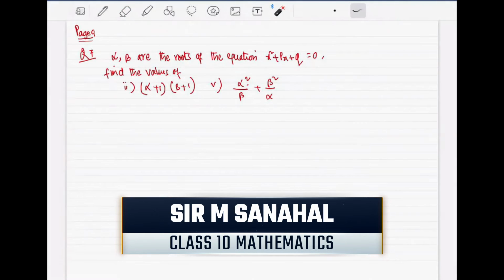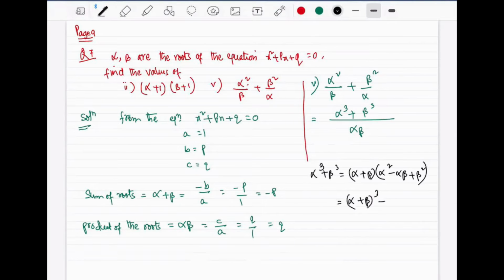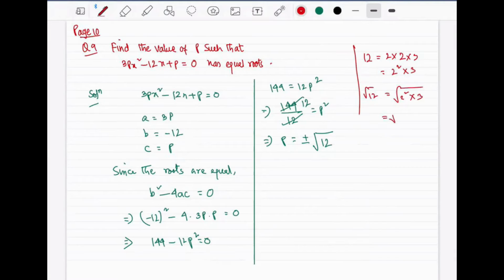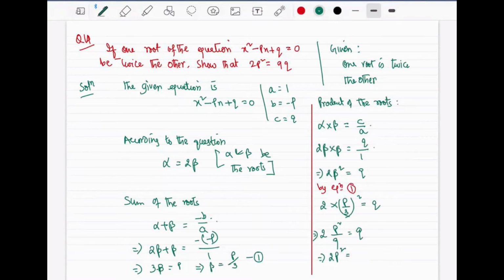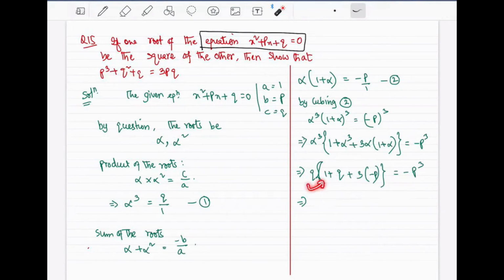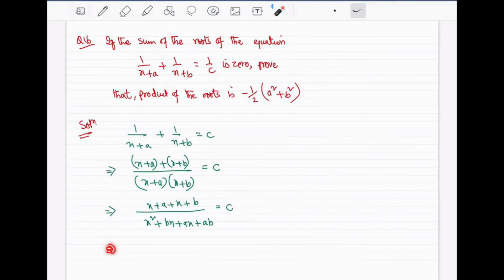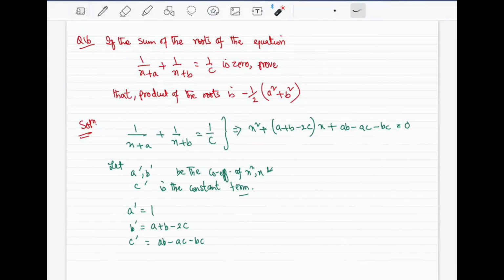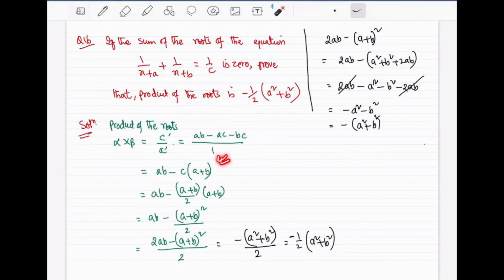CLASS 10 MATHS QUADRATIC EQUATIONS PART 4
CLASS 10 GUEST LECTURE SERIES 1 -  (SIR M SANAHAL)